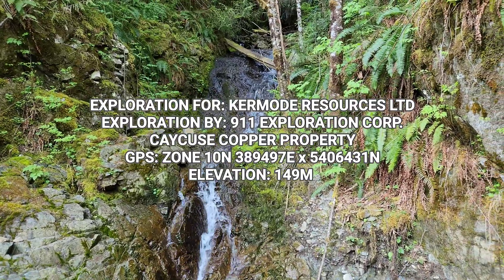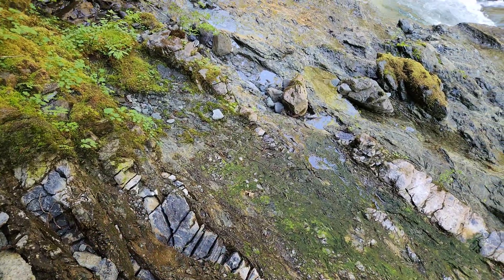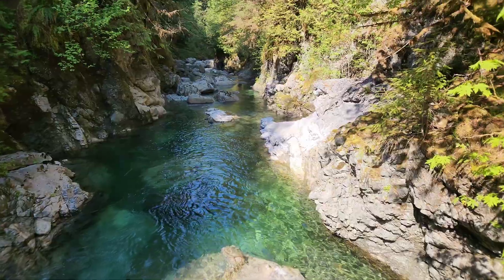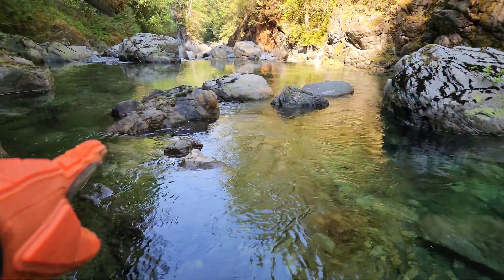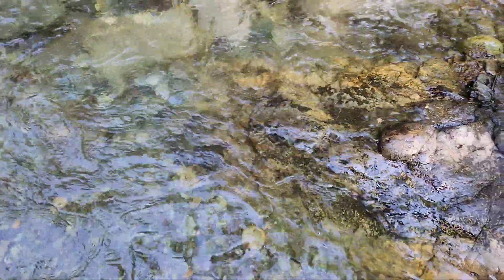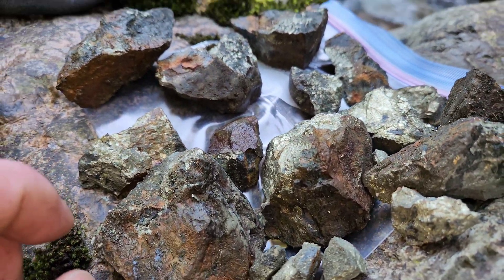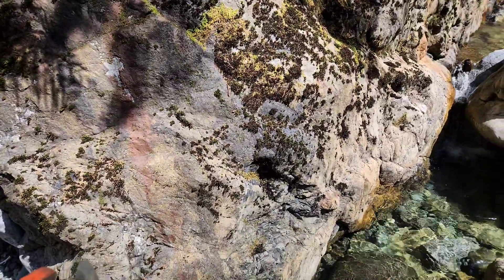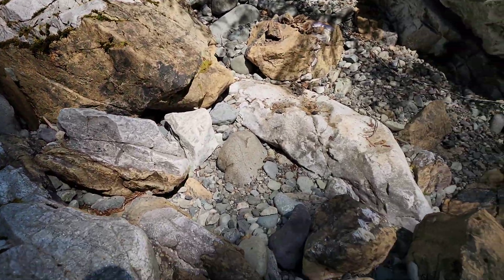Major Fault Reveals Massive Chalcopyrite, Magnetite Skarns Throughout This River!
A major geological fault running through this river contains many large copper skarn occurrences. Previous sampling revealed over 275m of skarn showings. Many of them are massive chalcopyrite, with minor bornite, pyrite, sphalerite, pyrrhotite.

This property is currently under option by Kermode Resources Ltd  and work is preformed by 911 Exploration Corp.

$KLM